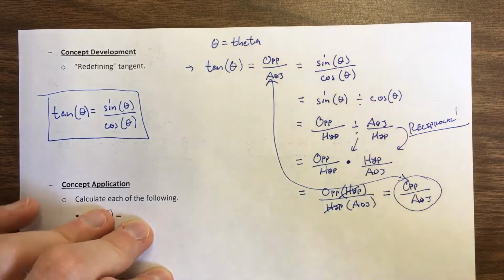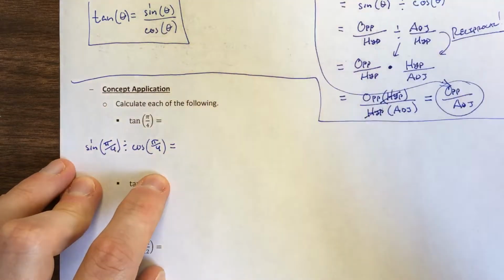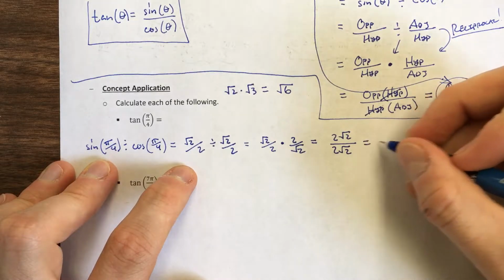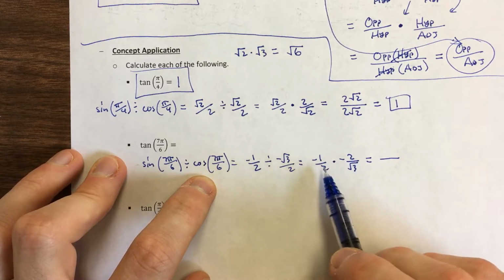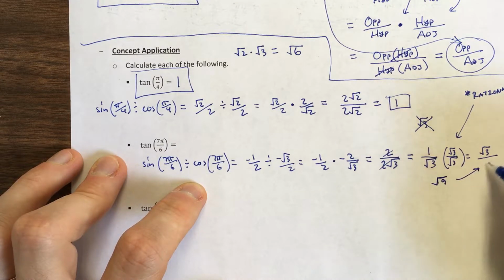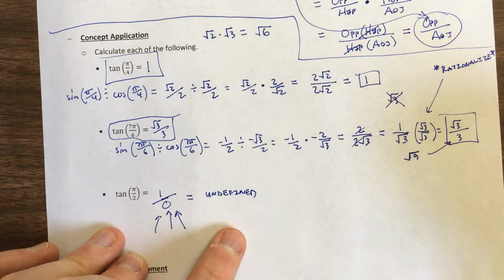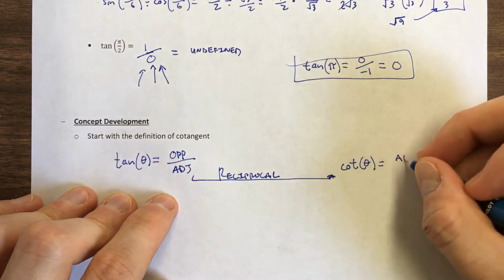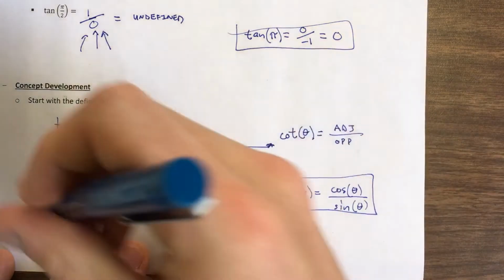Tangent and Cotangent (Part 2)